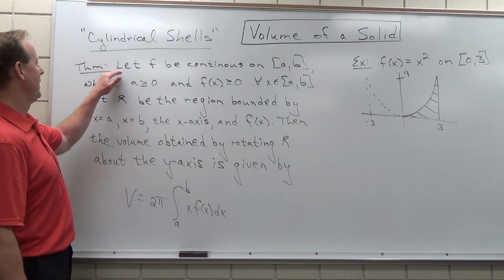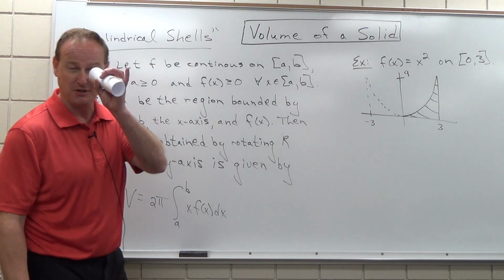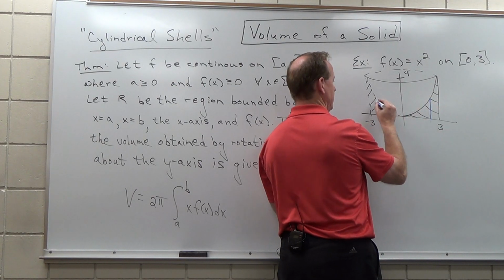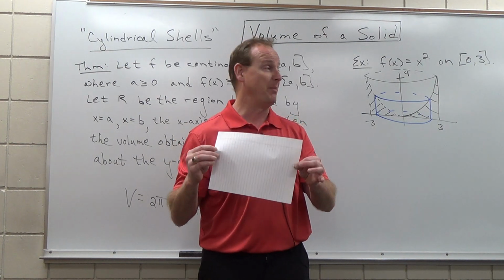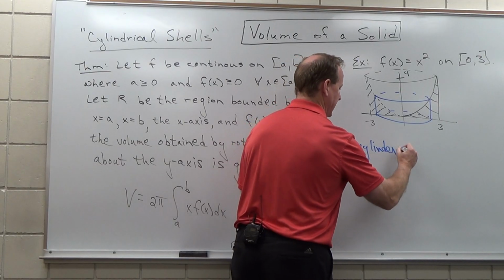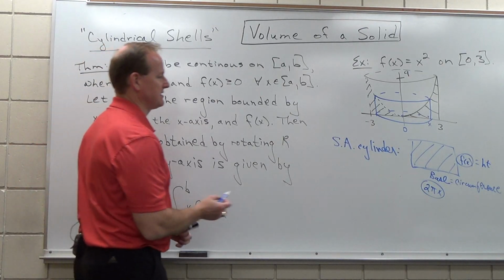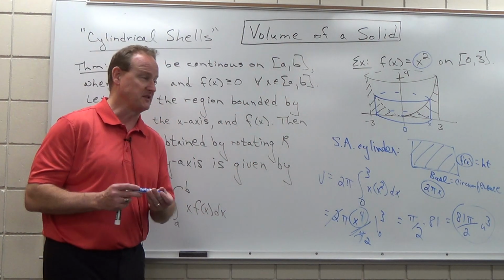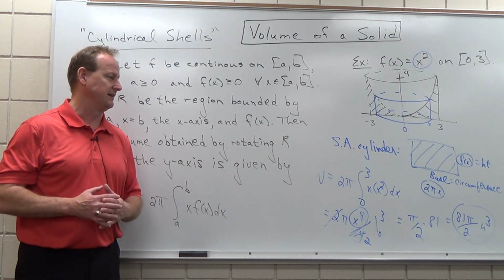Section 4.10 Volume of a Solid - Cylindrical Shells